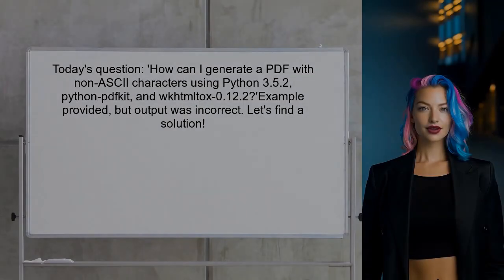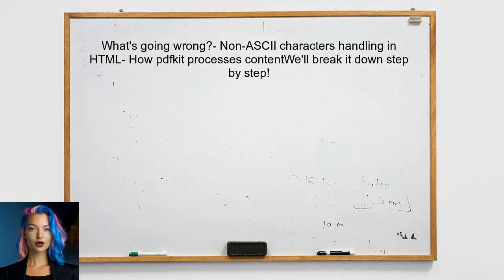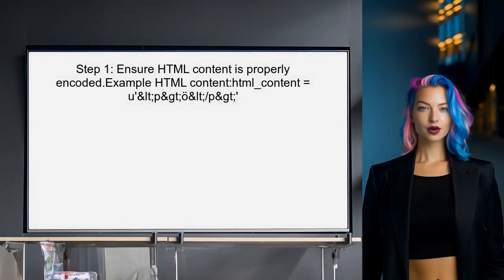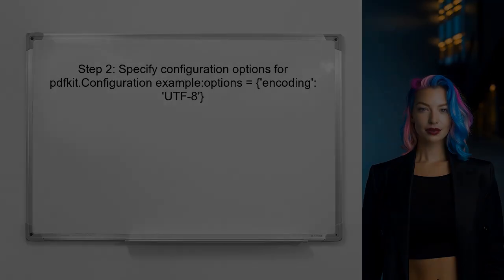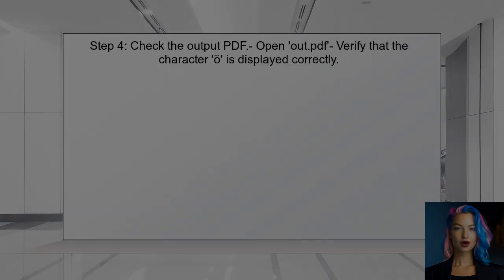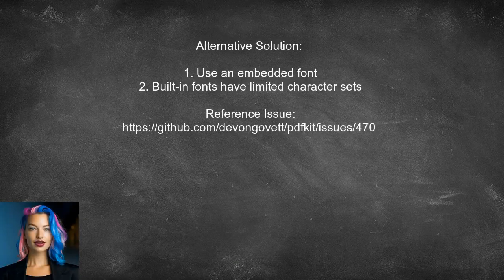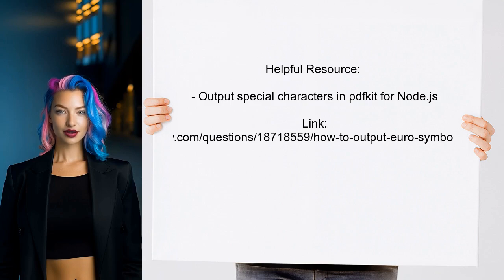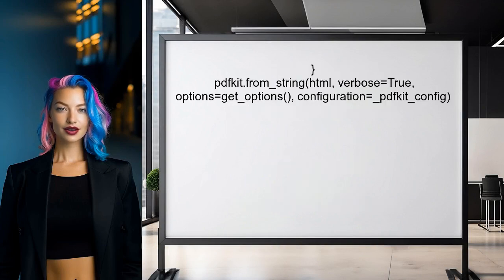Generate PDF with Non-ASCII Characters Using Python PDFKit's from_string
In this video, we will explore how to generate PDF documents containing non-ASCII characters using Python's PDFKit library. Whether you're working with multilingual text or special symbols, ensuring proper encoding is crucial for creating professional-looking PDFs. Join us as we walk through the process step-by-step, demonstrating how to leverage PDFKit's `from_string` method to handle diverse character sets seamlessly.

Today's Topic: Generate PDF with Non-ASCII Characters Using Python PDFKit's from_string

Related to: generatepdf, non-asciicharacters,